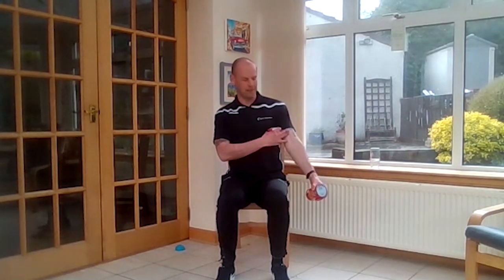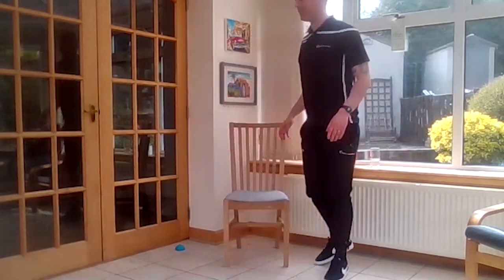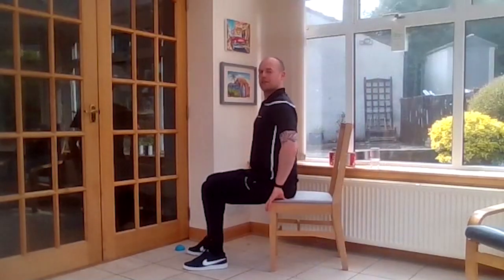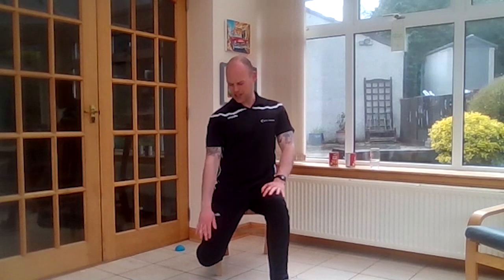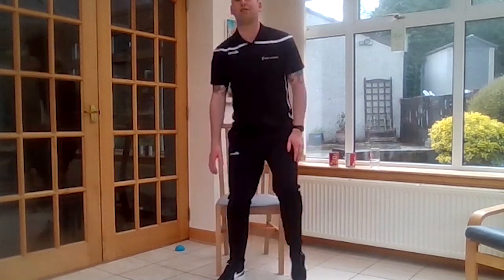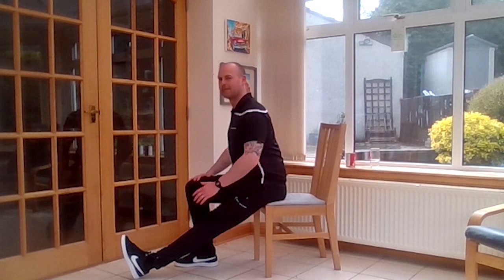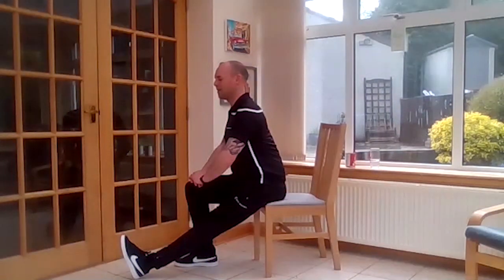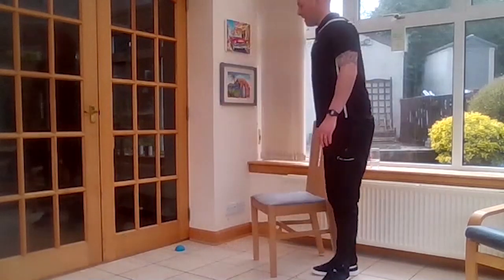Active Lifestyles - Level 1 class Seated Exercise 1 with Jon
Level 1 Seated Exercise class 1 of 3.  This is the first class in the series where Jon will progress seated exercises for you to do at home.  Warm up and cool down is included.

Requirements:
A sturdy chair and 2 tins.

This short home exercise class is designed for older adults and anyone who would like something a little lighter. Take care when exercising, and if you don’t already exercise regularly, please start slowly.
No information on this channel/playlist should be taken as professional medical advice, so please consult a doctor or health professional if you are unsure about the suitability of this exercise for you.
Please ensure that you have plenty of space to exercise in, and that you remove any trip hazards. Please follow the easier options or stop completely if you feel unsteady or unwell and remember to keep hydrated.